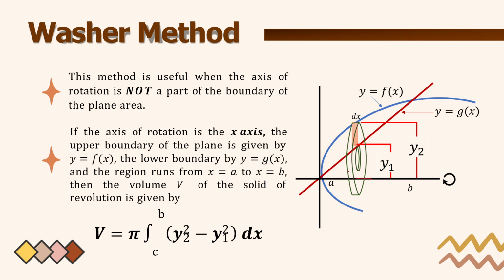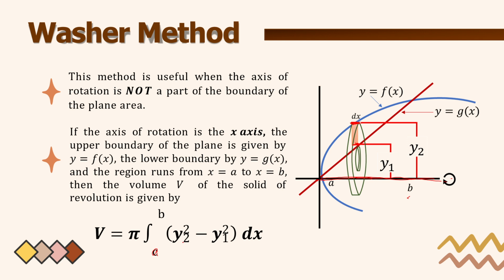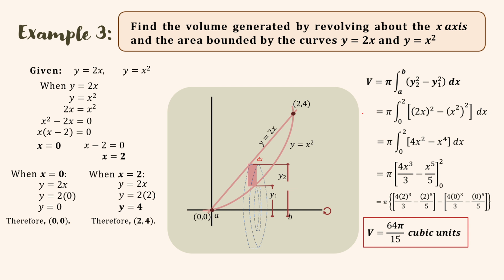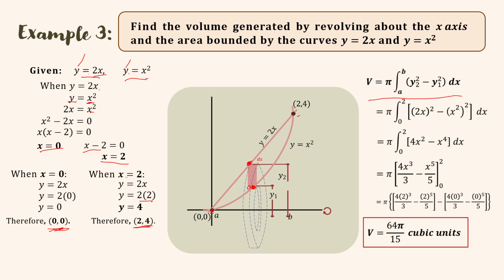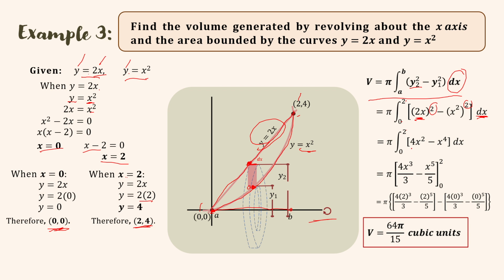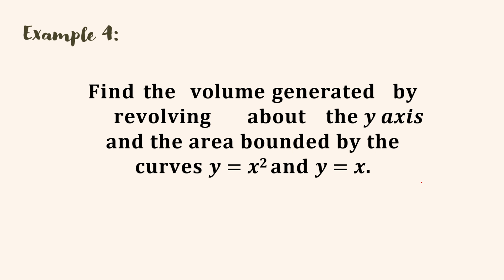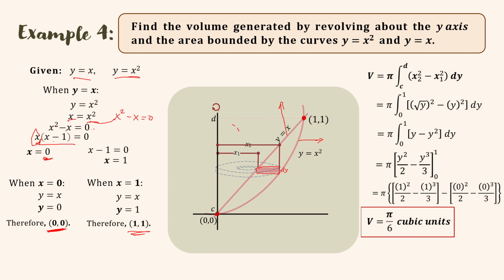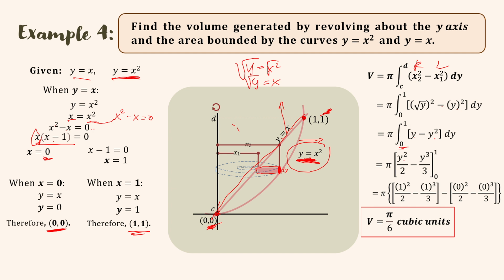WASHER METHOD- VOLUME OF SOLID REVOLUTION